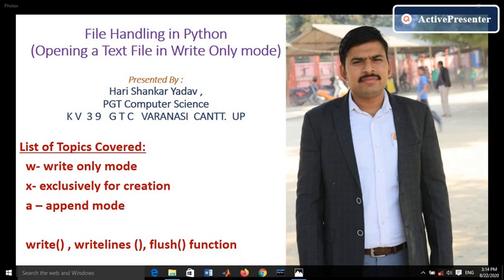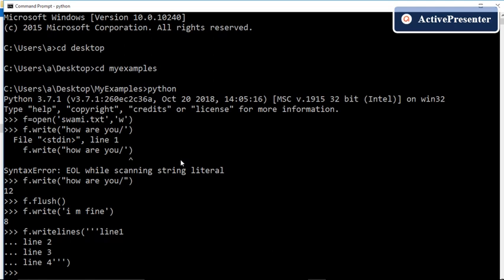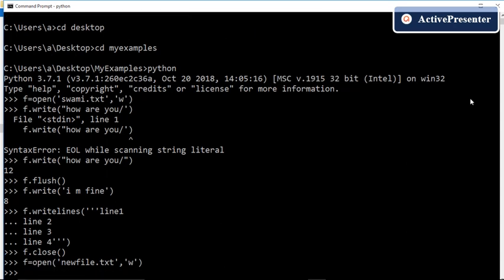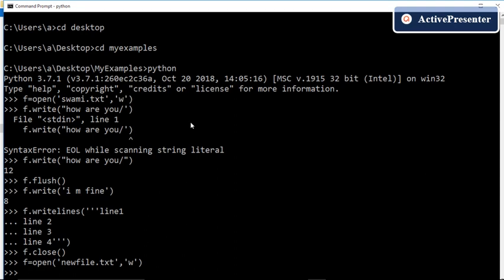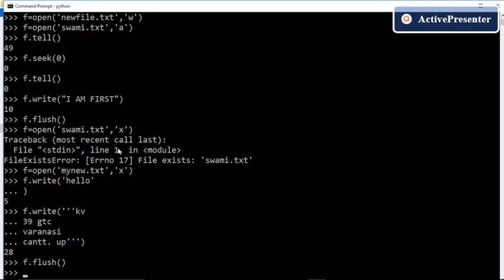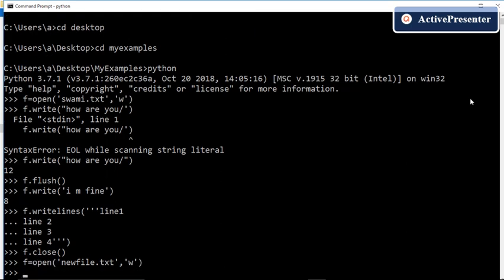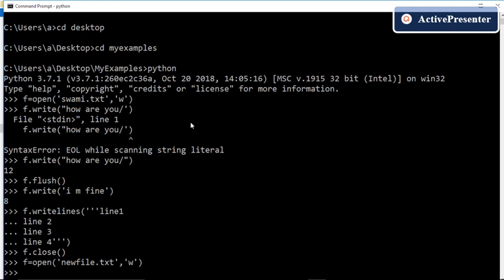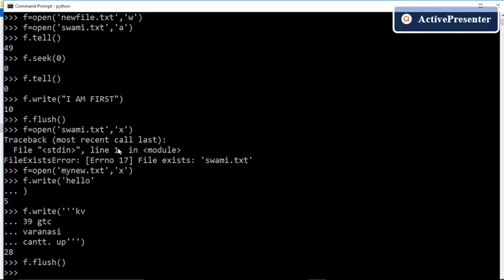Performing Write Only Operations in a Text File in Python 3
Three writing modes :   w , x , a have been covered